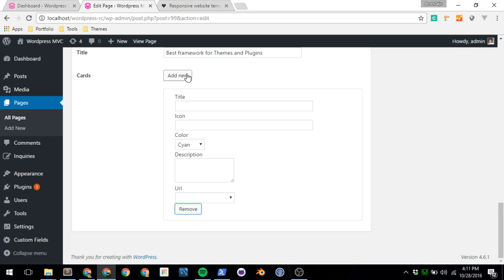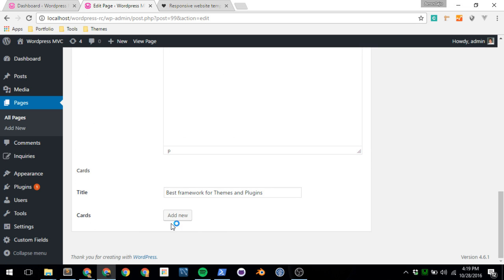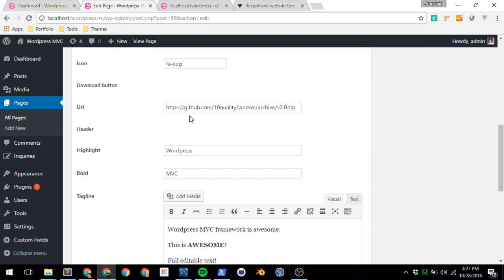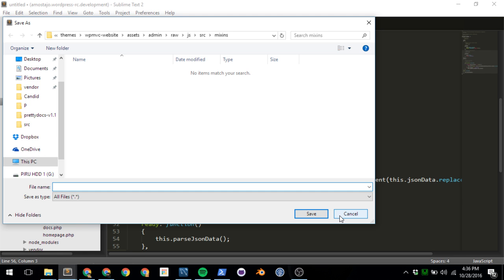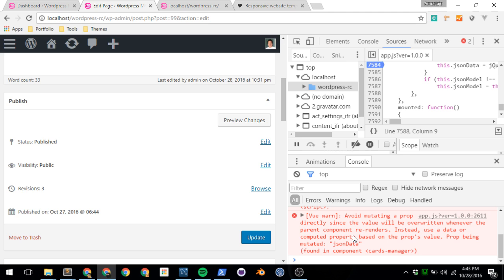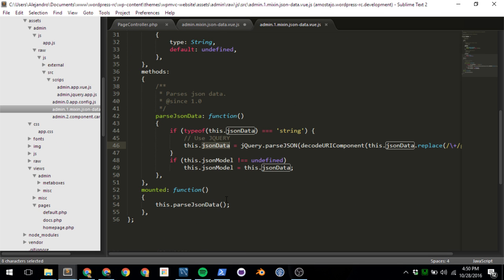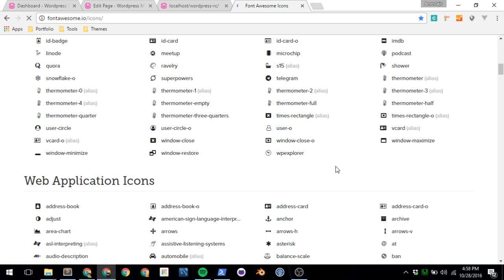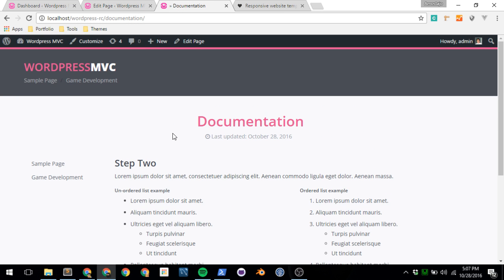Wordpress Theme development using Wordpress MVC - Part 8